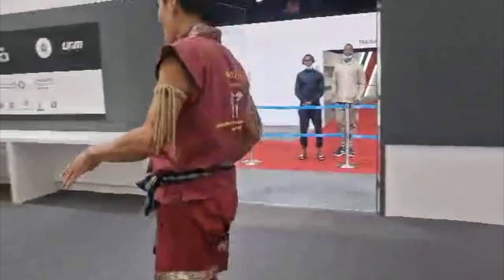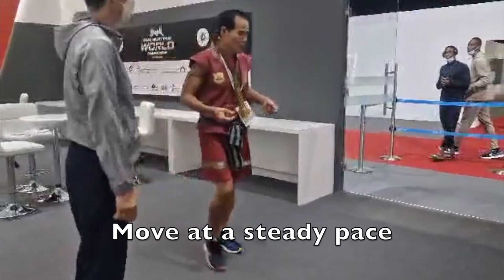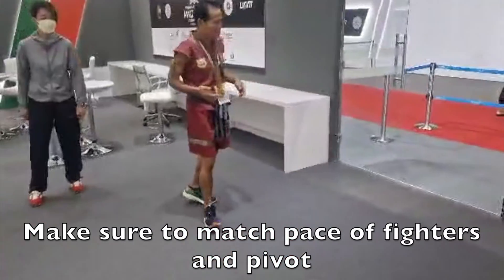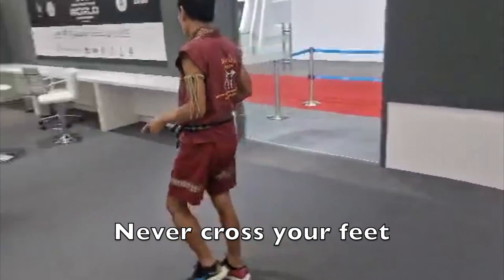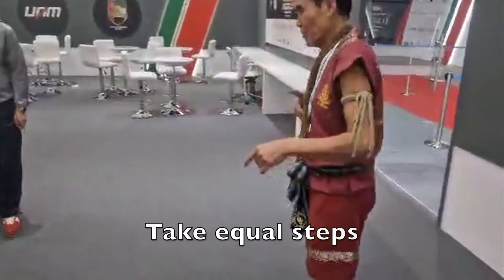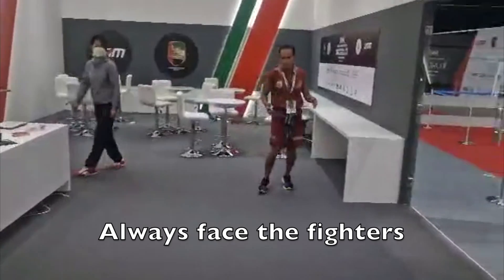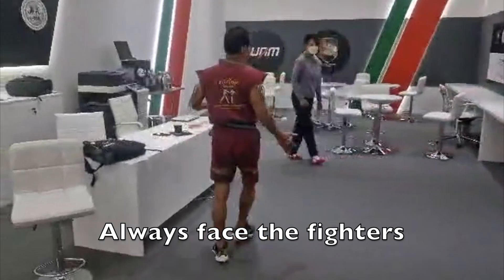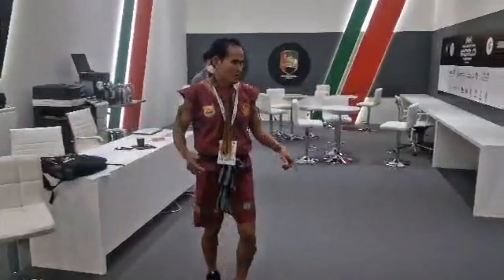How Muay Thai Referees Should Walk In The Ring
Dr. Chao Wathayotha demonstrates exactly how to move around the ring. He highlights direction, turns, stepping smoothly and other key aspects of the mechanics of referee ringmanship.